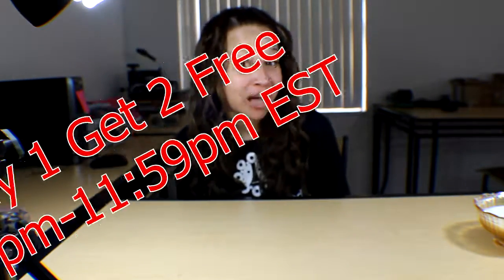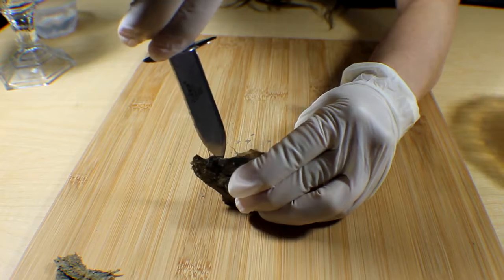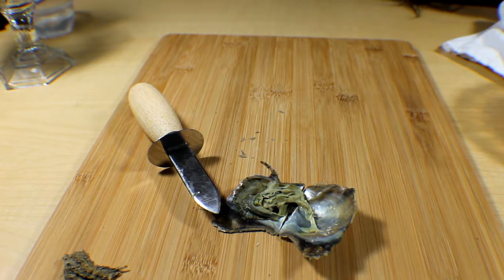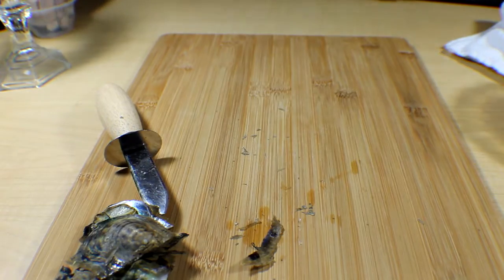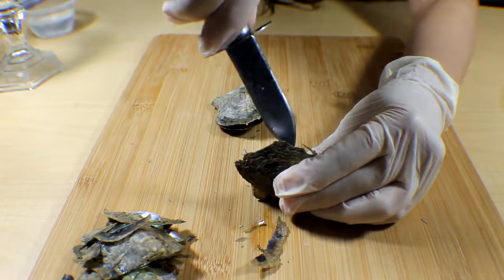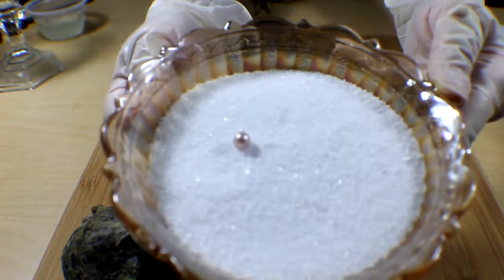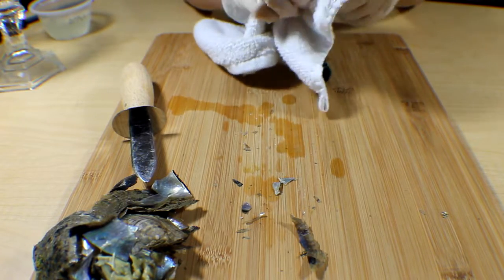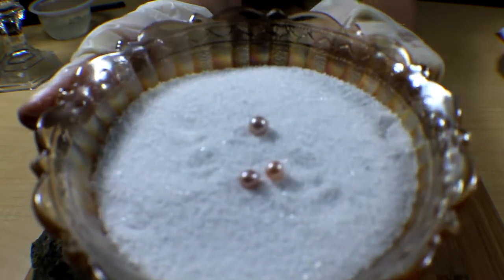Most Beautiful Pearls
Hello everyone,
Today I talk about our Mega Akoya Oyster sale going on tomorrow at 6pm until 11:59pm EST. This is definitely a sale you don't want to miss!
Also, I have 3 orders to open with gorgeous pearls, these pearls are absolutely amazing!
Happy Shopping!